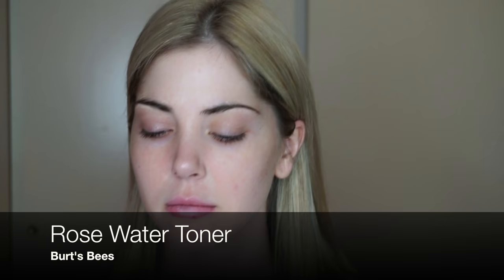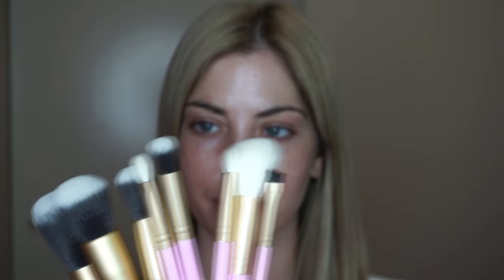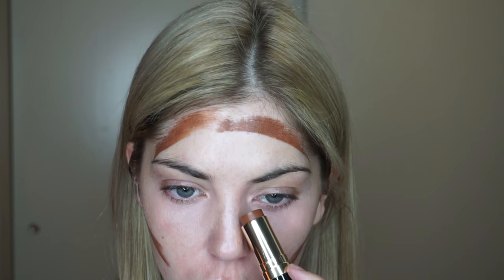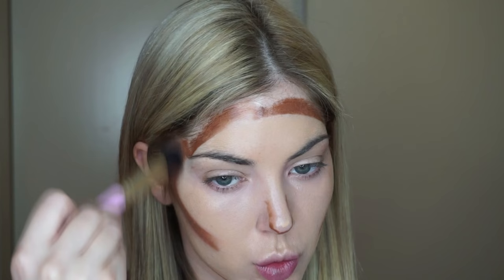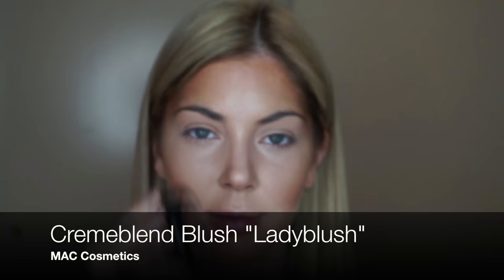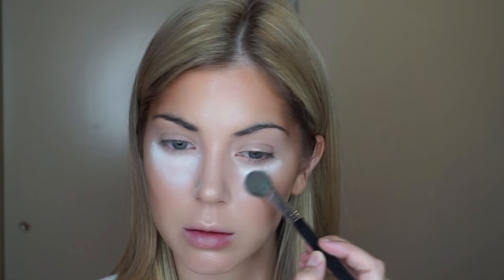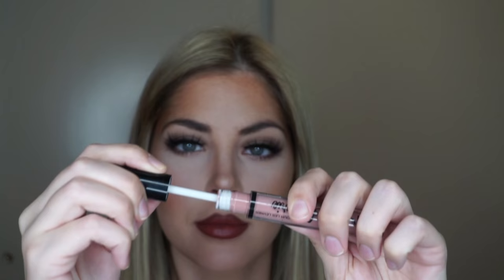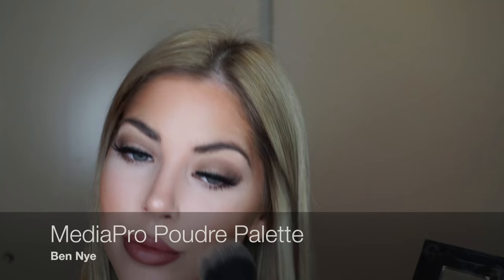February Glam | Sophia Pierson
PRODUCTS USED:

Rosewater and Glycerin Toner- Burt’s Bees

Flawless Skin Fluid- Doctor D Schwab

Strobe Cream- MAC Cosmetics

Bunny Glam Brush Kit- Lash Bunny

5 Camouflage Cream Palette #3 - Makeup forever

Skin Foundation Stick “Cool Walnut”- Bobbi Brown

Skin Foundation Stick “Warm Beige” - Bobbi Brown

Lock it concealer “Light” - Kat Von D

Creme blush “Ladyblush”- MAC Cosmetics

Mineralized Powder- no name

Penultimate Eye Liner- MAC Cosmetics

Lid Primer- Glo-minerals

Photo Op Eyeshadow Trio- Smashbox

Double Stacked Mascara- NYX

“Love Whispers” - Lash Bunny Boutique

Gimme brow- Benefit

Lip Liner “Cocoa”- NYX

Lip Lingerie “Corset”- NYX

MediaPro Poudre Palette- Ben Nye

Velvet Hi-Lite Contour Stick “Radiance"- LA GIRL